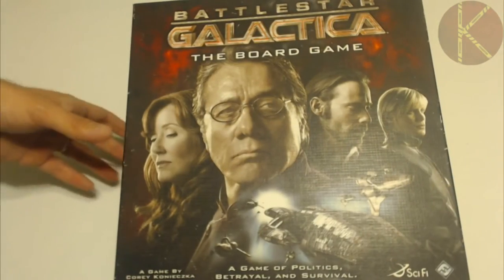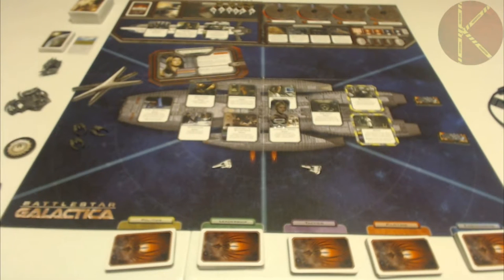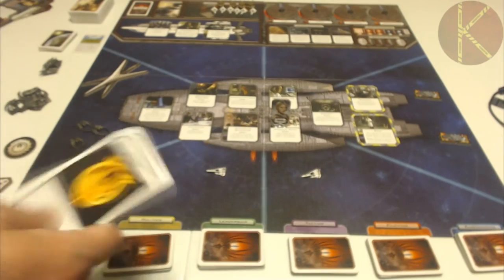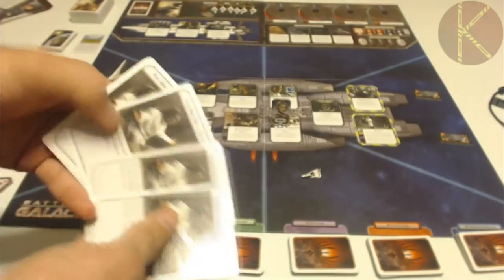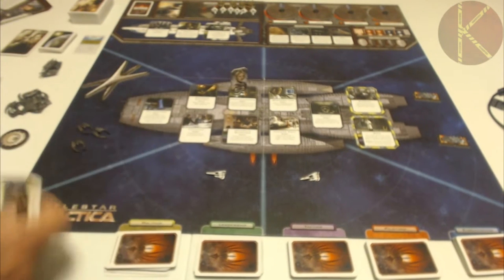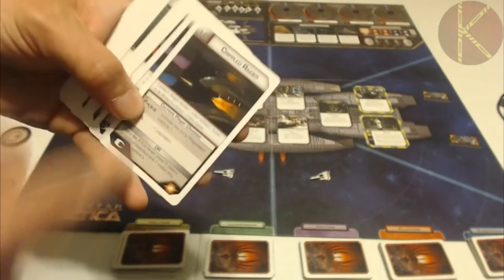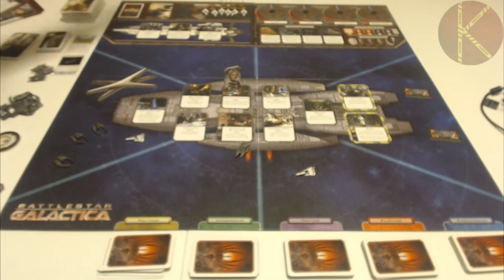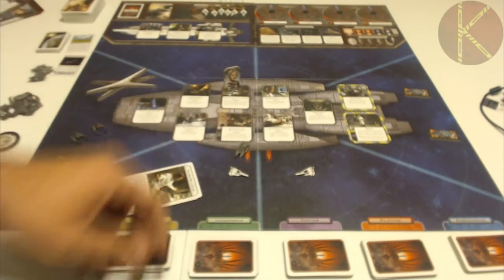[BG] Battlestar Galactica Review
Sorry for the crappy camera, found my old webcam that used to be good, but apparently something on it is jacked.